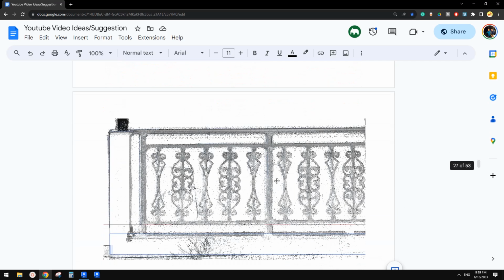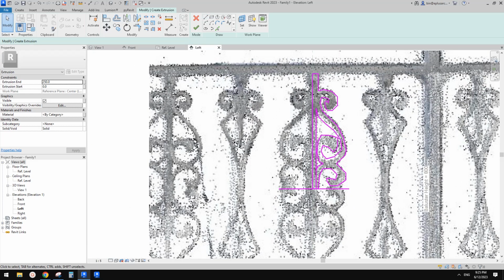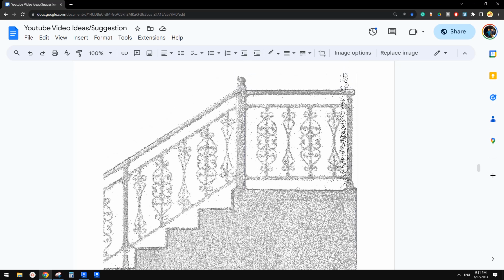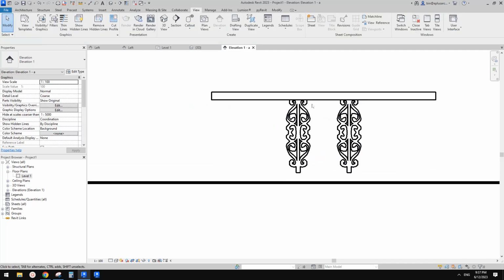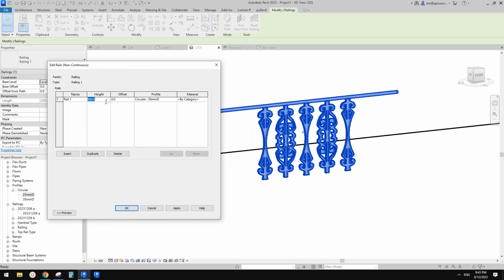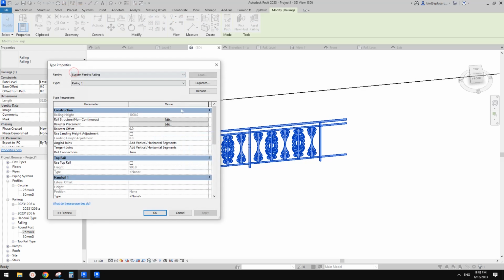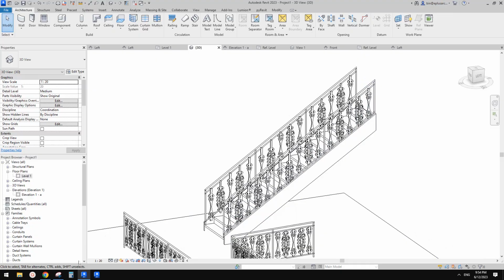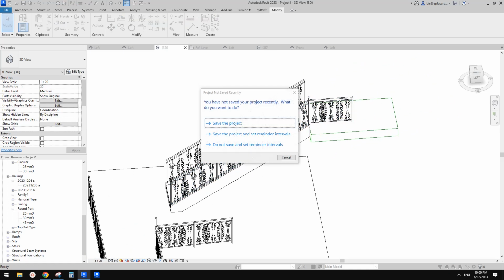23114 - Revit Railing Exercise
Another railing exercise, and this one is not too hard.